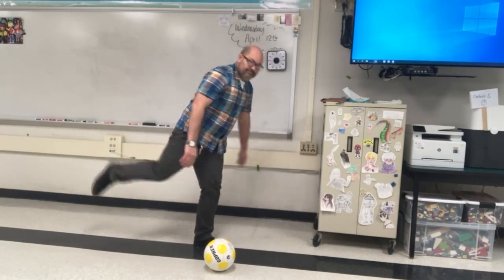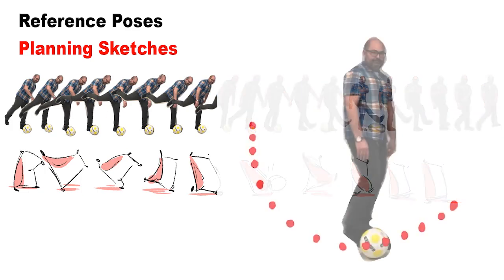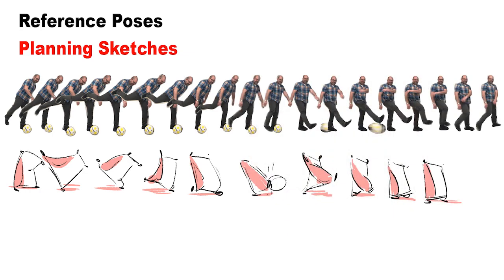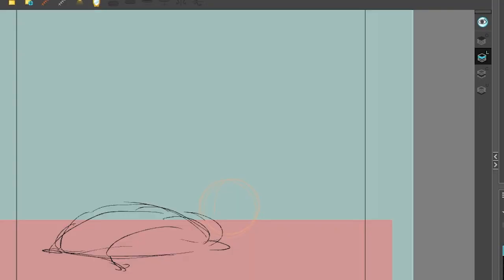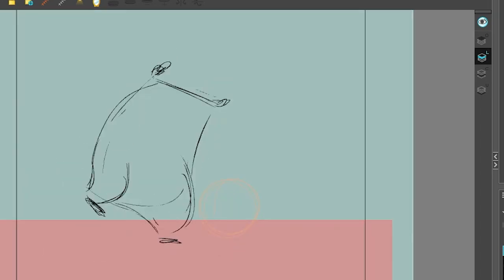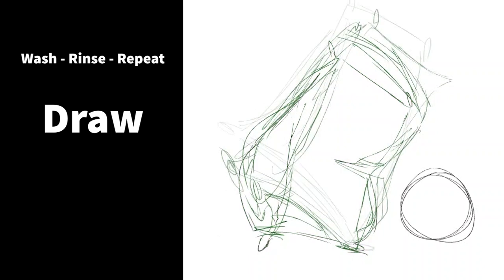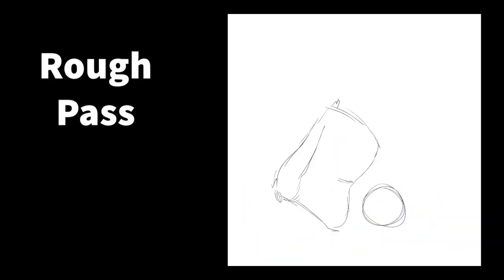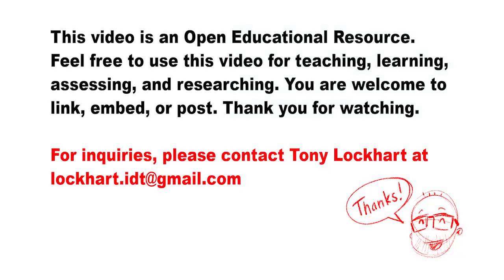11 Flour Sack Kicking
This video shares tips on the classic flour sack animation that kicks a ball. This is in reference to the "51 Great Animation Exercises to Master" challenge found on Animator Island. If you have some free time, check it out

This exercise helps artists use various Principles of Animation, particularly arcs and follow through, to show how poses can be adapted to make a bag of flower look like it's kicking a ball. When attempting this exercise, make sure to collect some reference videos and really embellish the angle and tilt of your poses so the movement looks exaggerated.